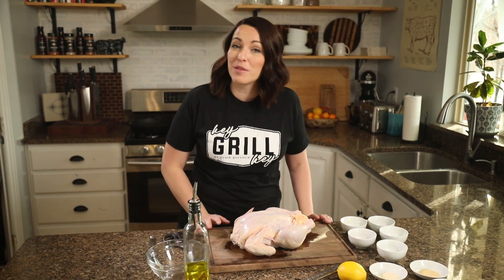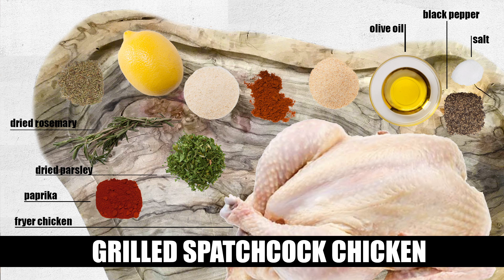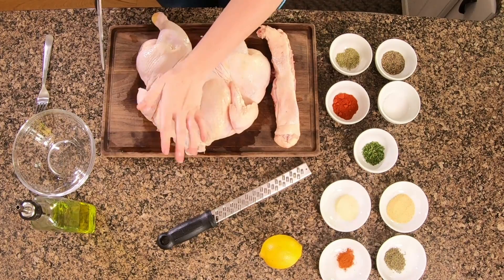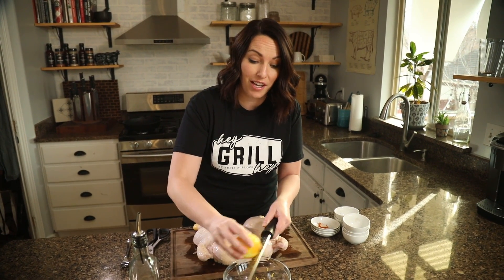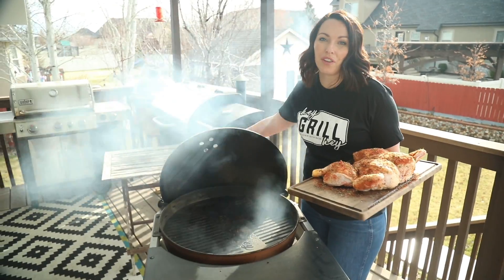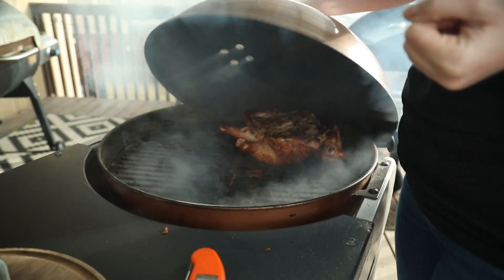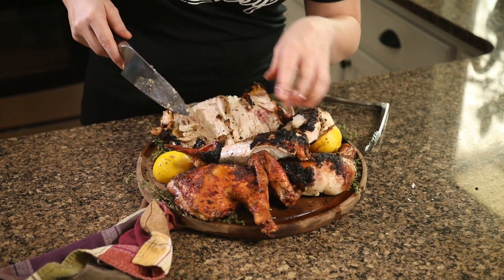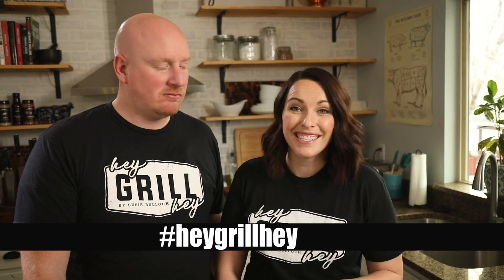Grilled Spatchcock Chicken - How To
ANDROID Grilled Spatchcock Chicken is a delicious and juicy way to cook chicken. Just follow three simple steps: spatchcock, season, and grill, and you're on your way to a perfect weeknight dinner.